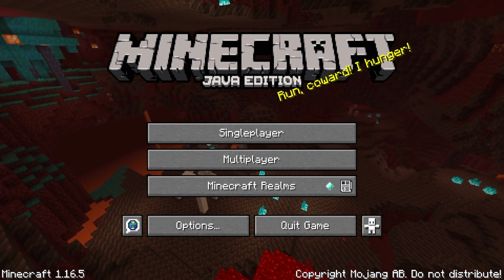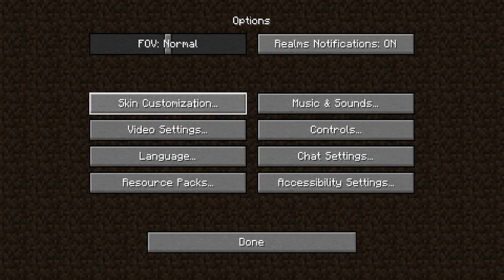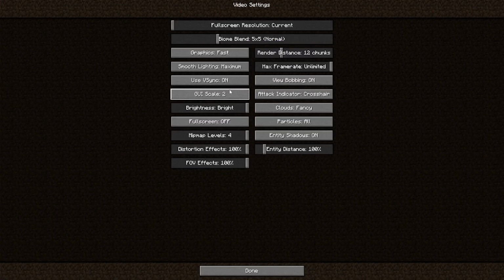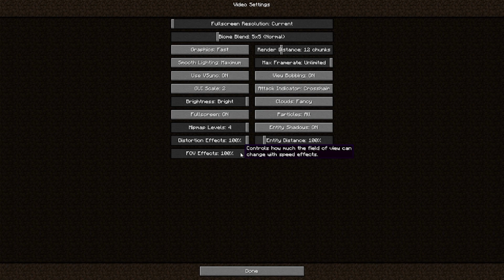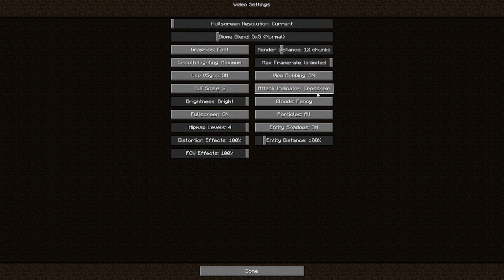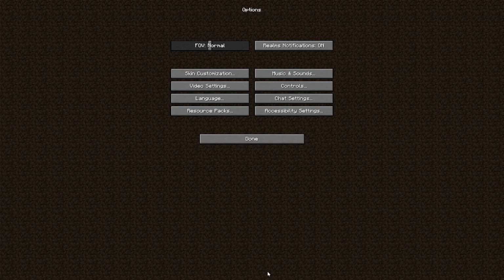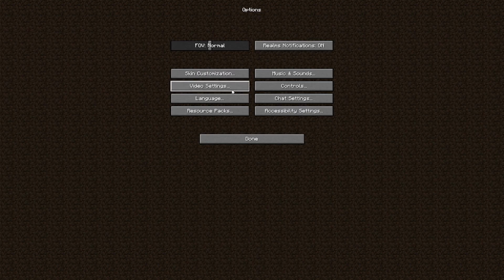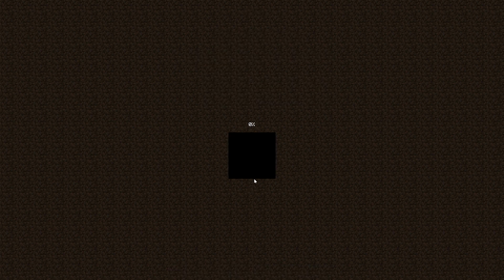Minecraft Beginners Tutorial - EP01: Options/Controls + Create Game (2021)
Welcome to this MINECRAFT Beginners series, in EP01 we'll be diving into options, controls & creating your first game. This video is for new players, or returning players that need to update their game based on the new settings from recent updates.

I was struggling to find a good new & updated beginners settings and game creation guide, so here we go!

I'll be making step-by-step guides on how to play the game, starting from the very basics, moving all the way up to huge elaborate builds.